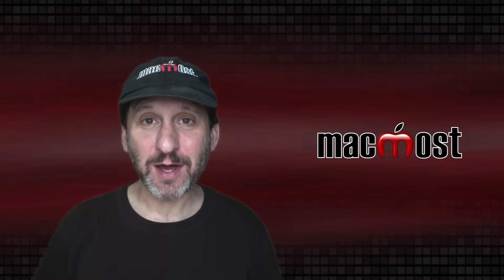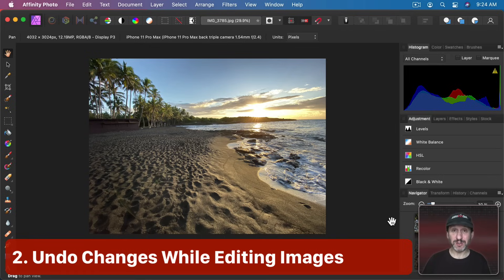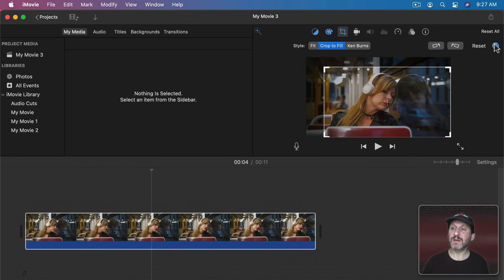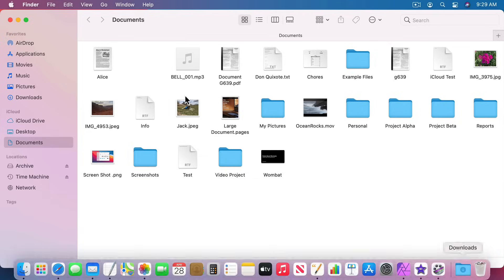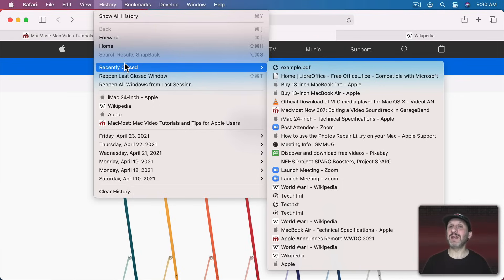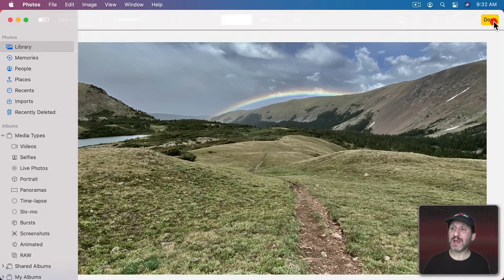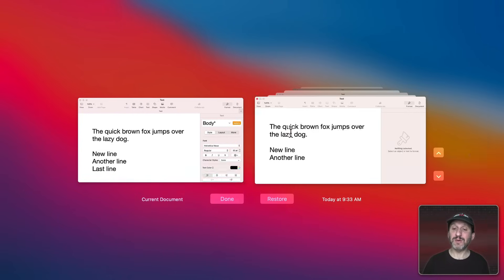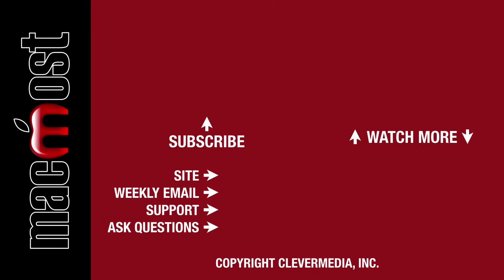10 Ways To Undo On Your Mac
While most Mac users know how to use the basic Undo function while working with text, there are many other ways to use Undo on a Mac. There are also ways to undo or restore things to a previous state that don't use the Undo command at all.